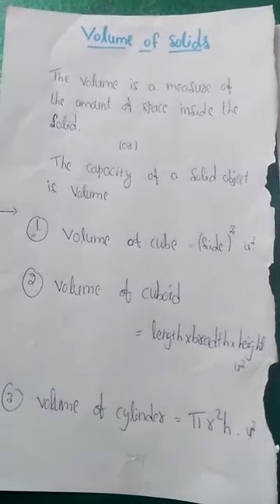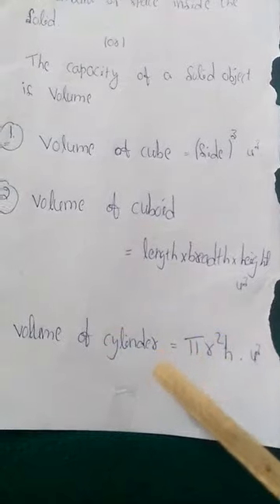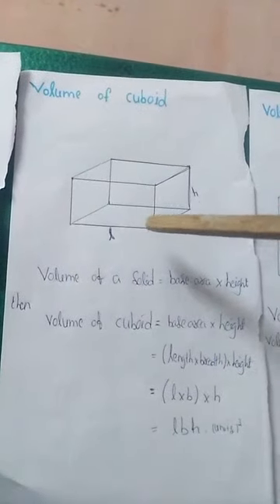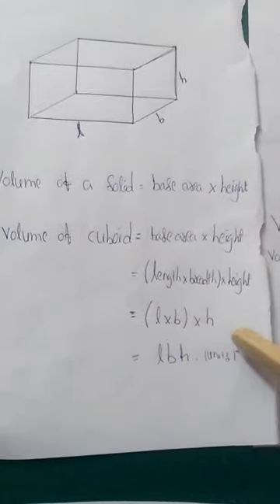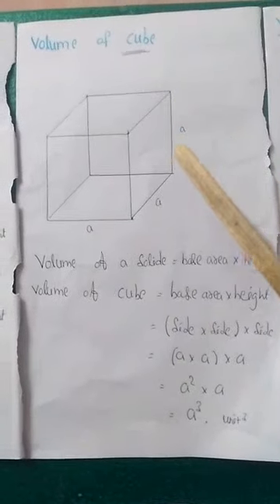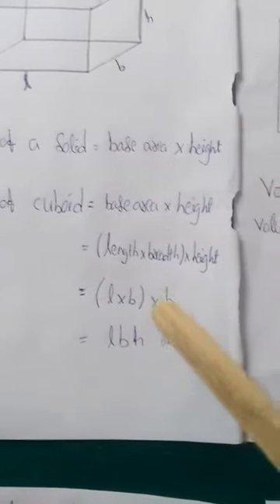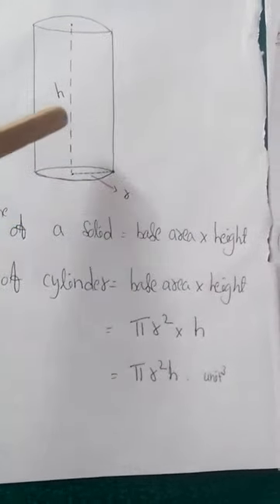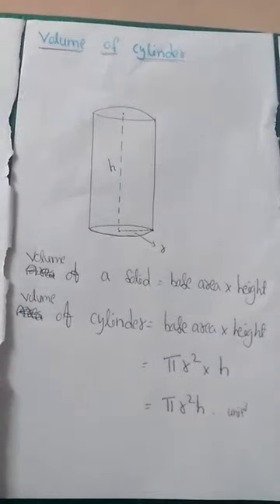Mathematics,class 8,volume of solids,part 2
21/05/20. Class 8,part 2